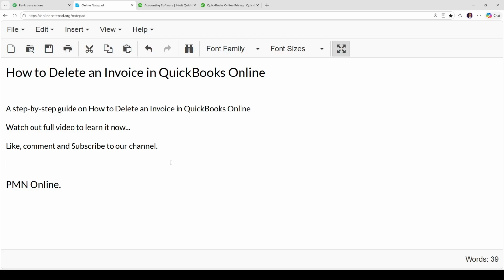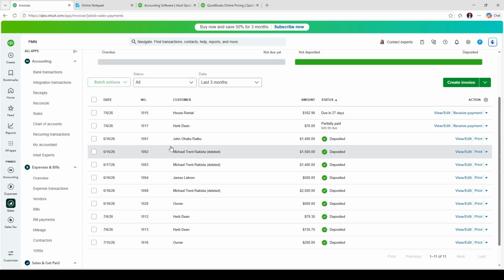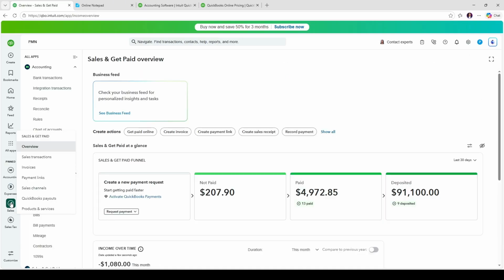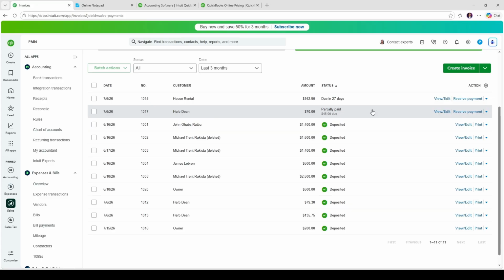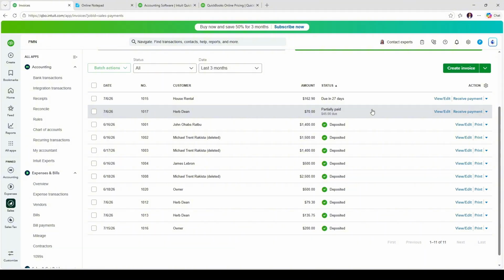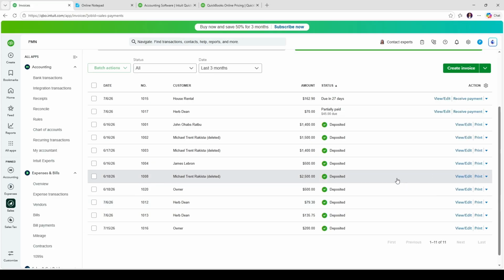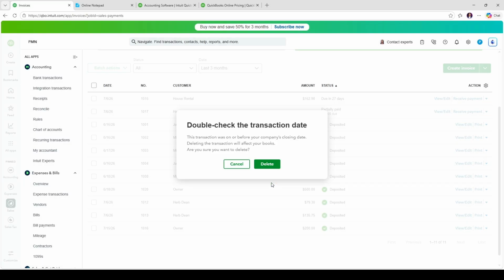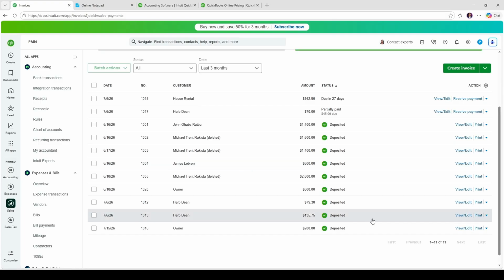How to Delete an Invoice in QuickBooks Online Easily 2026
In this video I have shown How to Delete an Invoice in QuickBooks Online Easily 2026.

In this tutorial, you will learn the exact steps required to delete an invoice in QuickBooks Online. I will guide you through the process, offering helpful tips and tricks along the way to ensure you can manage your invoices seamlessly. Watch closely as I break down each step for your understanding.

Deleting invoices can be important for maintaining accurate records. Whether you're looking to remove an incorrect entry or simply need to adjust your accounts, understanding how to handle invoices properly is essential for any business. I provide real-life examples so you can apply these skills in your own financial management.

This feature opens the door to enhanced automation and more efficient bookkeeping practices. QuickBooks Online offers integrations to streamline your accounting experience, and understanding how to manage invoices plays a crucial role. With the right approach, you can leverage AI tools to improve accuracy and speed within your financial tasks.

This tutorial is beginner-friendly, making it perfect for small business owners, freelancers, and accounting professionals alike. No matter your experience level, you will find value in the insights shared throughout this video.

You'll learn:
- The step-by-step process to delete invoices in QuickBooks Online
- Common scenarios where invoice deletion is necessary
- Best practices to maintain accurate financial records
- Time-saving tips for automating your bookkeeping
- How to utilize QuickBooks features for better integrations

Perfect for small business owners, freelancers, and accounting professionals seeking to improve their financial management skills.

0:00 Introduction
0:30 Importance of Deleting Invoices
1:00 Step-by-Step Process
1:30 Tips for Accurate Record-Keeping
2:00 Automation and Integrations
2:30 Conclusion